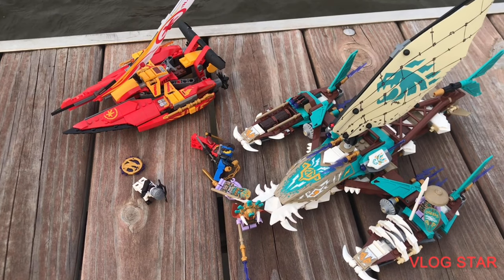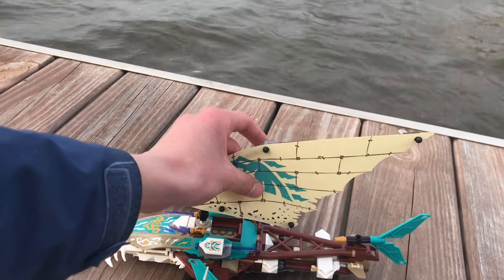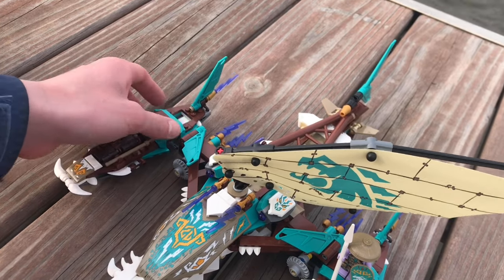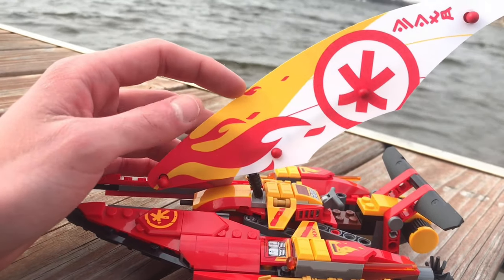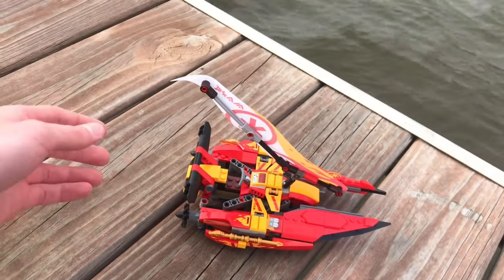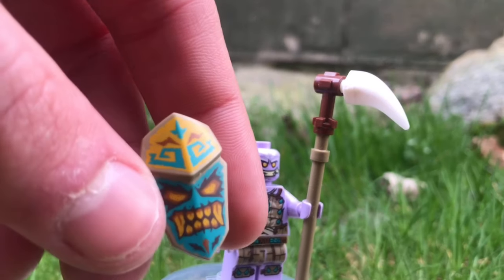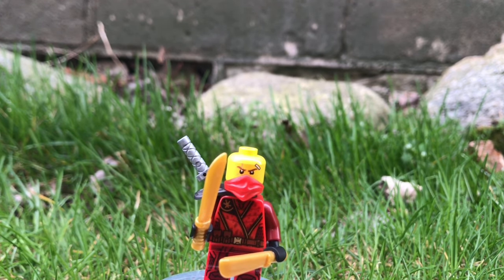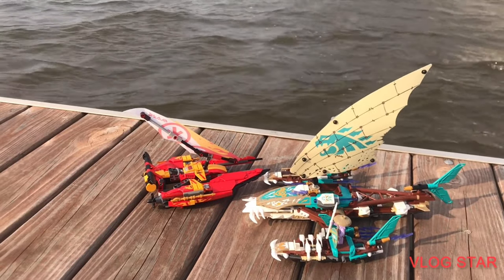Lego Ninjago Season 14 Catamaran Sea Battle 71748 Review!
Hey Guyz, Antonio or WhipChip here with a Lego Review, custom, thoughts, or any of the other crazy stuff we do on this channel! Prepare to see videos over Ninjago , Nexo Knights , Hidden side , Chima , Lego Spongebob, Monkie Kid, City, Minecraft, Disney, Harry Potter, The lego movie, The Lego Movie 2, Batman, Spider-Man, minions, Star Wars, Winter Village( when it snows😉), and much MUCH MORE!